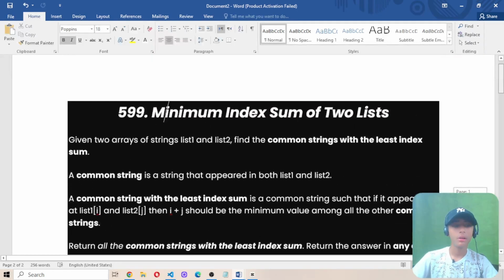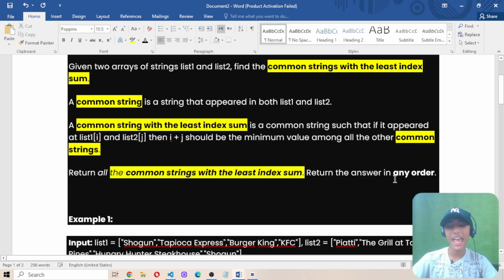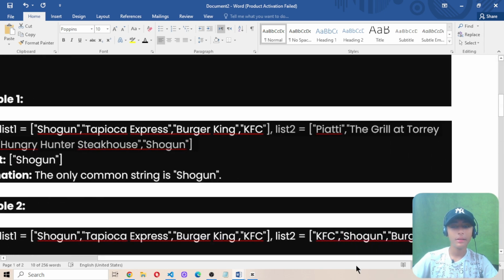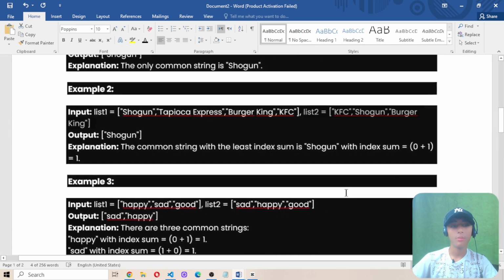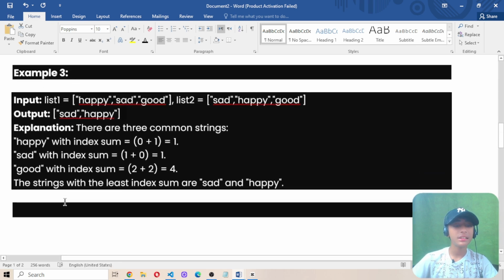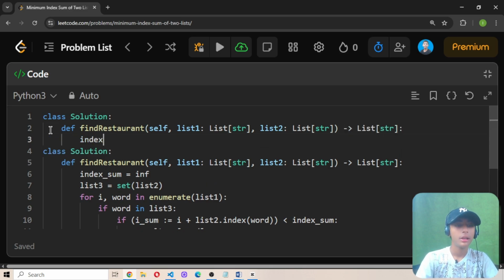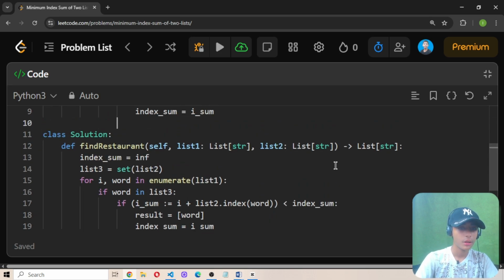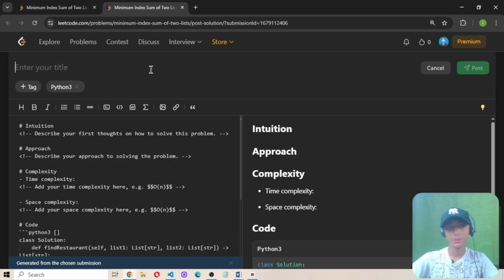Mastering LeetCode Problem-Solution Guide for Beginners To Advance! | Question #599